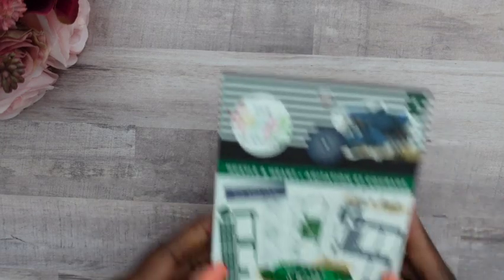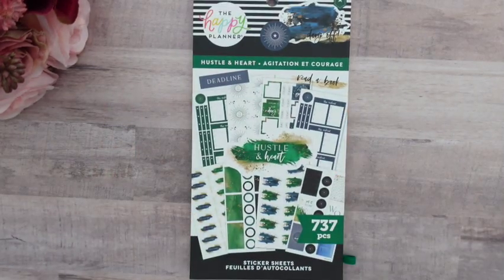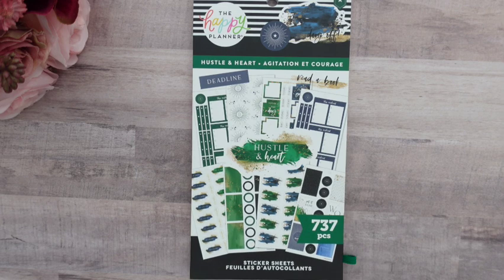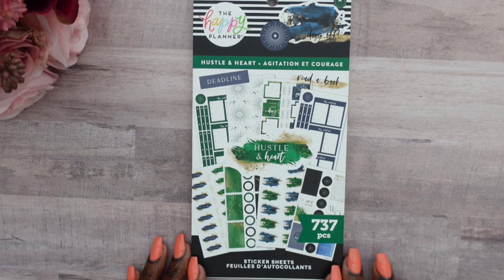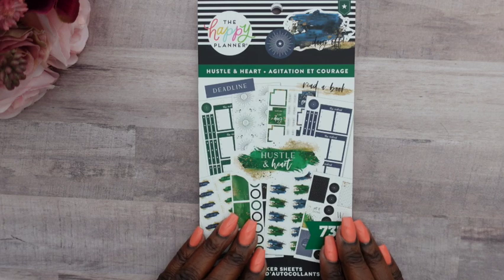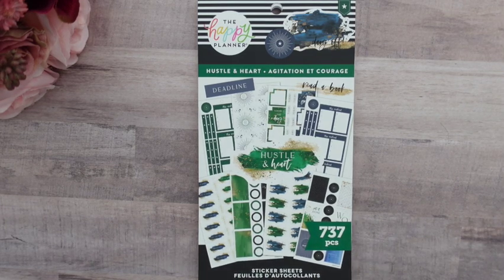NEW HUSTLE AND HEART Stickerbook Flipthru: The Happy Planner 2021 Fall release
Meet HUSTLE AND HEART sticker book.  This jewel tone Value Pack has 30 sheets of over 737 stickers.  Make sure to check out the metallic emerald and sapphire accents sheets.  These are sure to elevate your planner spread for the week or month.

This sticker book is also available at Michaels, Joann and Hobby Lobby (while supplies last).

Time Chapters:
00:00 Welcome
00:32 Flipthru Starts
05:34 Flipthru Ends
06:20 End of Video
☕ Are you new to planning and need help or inspiration?
☕//Subsciber Count: 3721
Here I'm sharing my "Idea List" of all the products I've purchased, reviewed and I also included a few favorites from Amazon.  I also included my filming equipment I currently use and previously used.  Feel free to click on the link to purchase any items in my Idea List through Amazon.  But NO additional cost to YOU for using my link.  Thank you in advance.

**TUBEBUDDY:
//Attention Shop Owners & YouTubers:
If you would like me to feature your line or do a collaboration on one of my videos I would be honored!